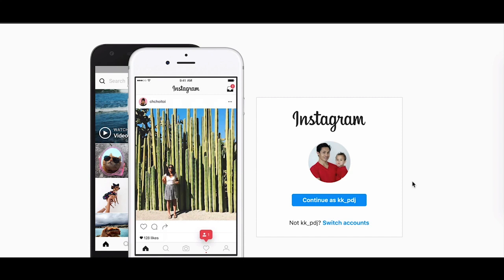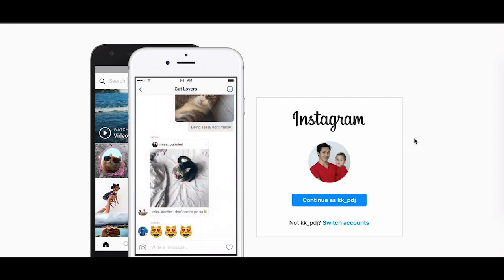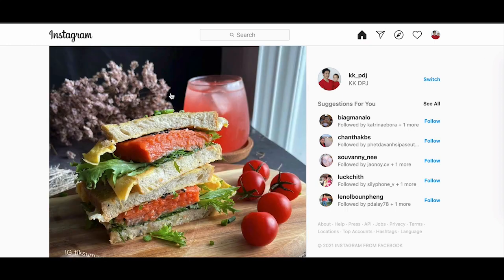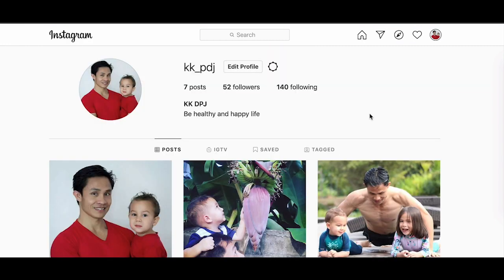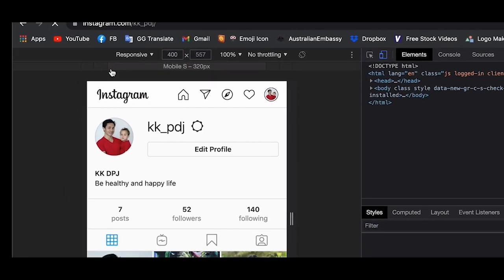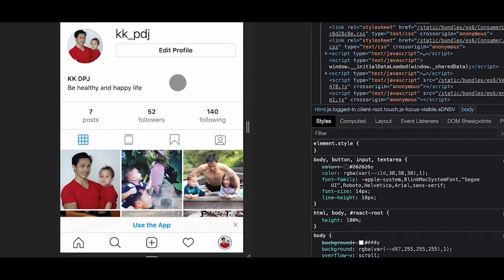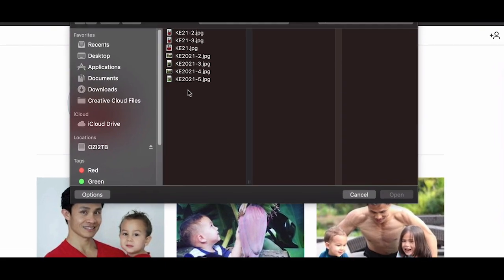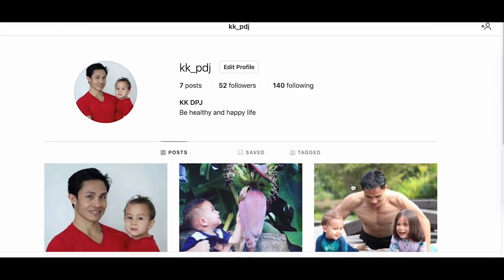Post on Instagram from computer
Post on Instagram from the computer (PC or Mac) by using chrome web brownser.